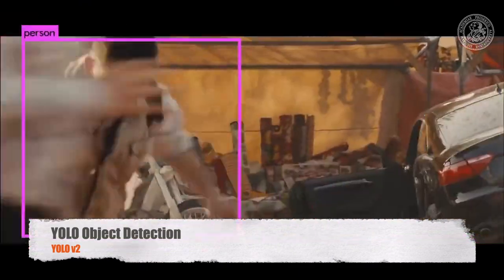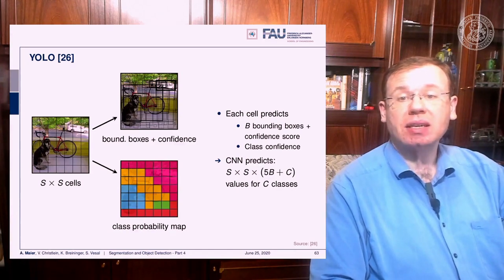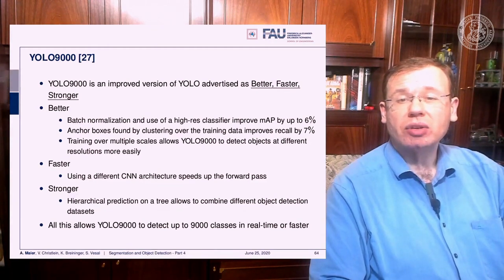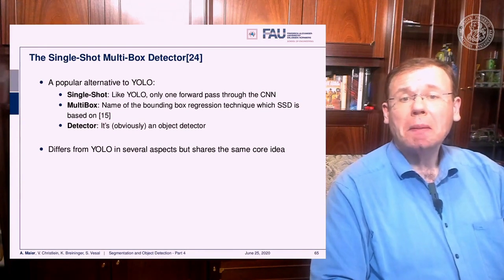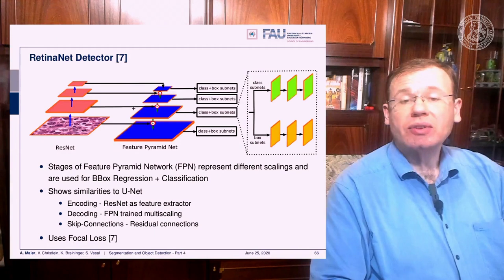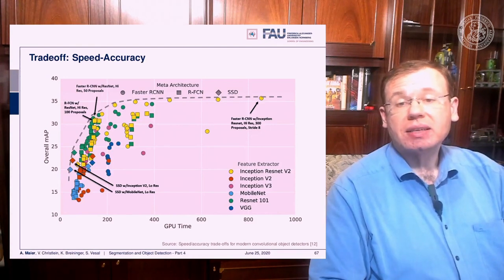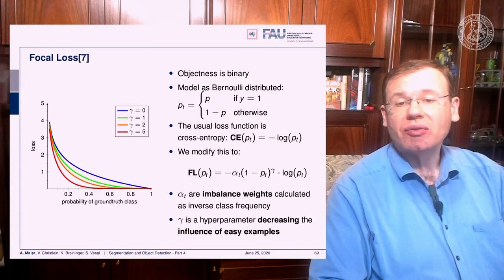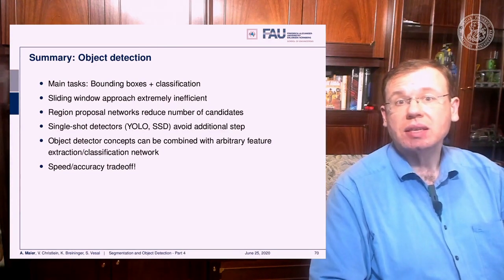Deep Learning: Segmentation and Object Detection - Part 4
In this video, we look at some ideas on how to perform object detection really quickly. This leads to single shot detectors of which YOLO is one of the most popular ones. If you are in need of multi-scale object detection, Retina-Net is a popular choice.

Additional References
nnU-Net: Self-adapting Framework for U-Net-Based Medical Image Segmentation
X-ray-transform Invariant Anatomical Landmark Detection for Pelvic Trauma Surgery

Further Reading:
A gentle Introduction to Deep Learning